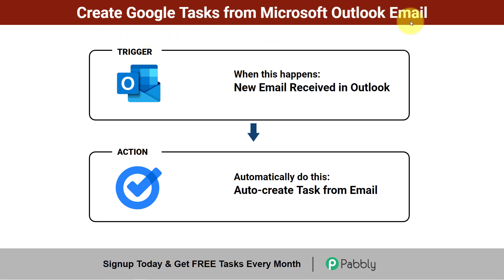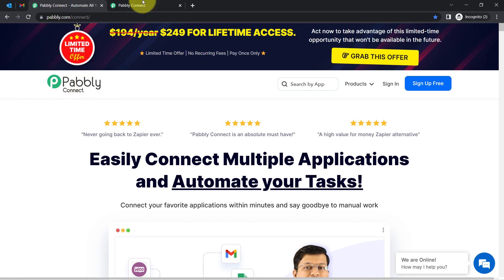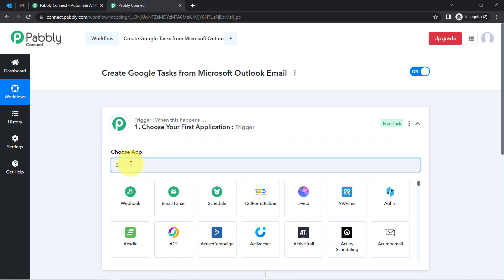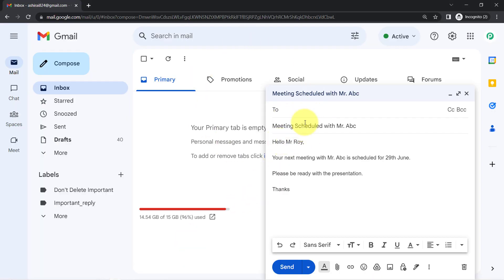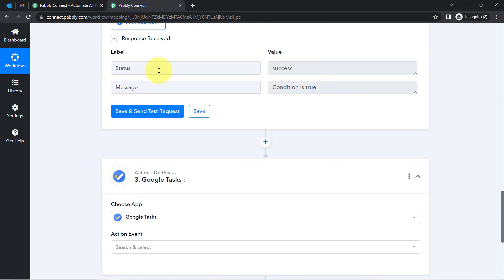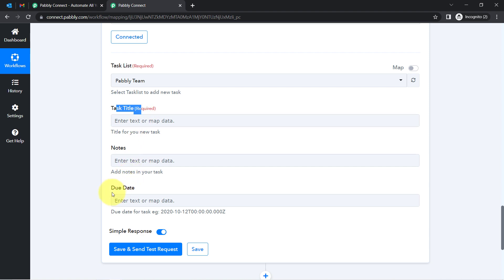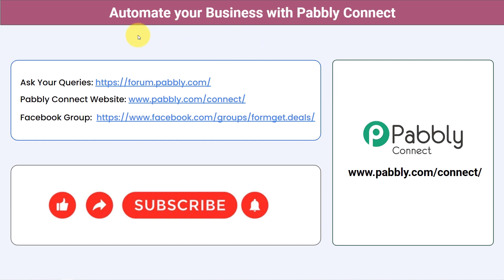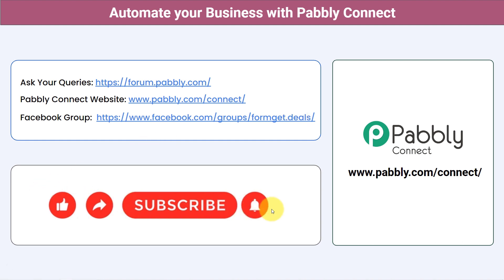How to Create Google Tasks from Microsoft Outlook Email - Microsoft Outlook to Google Tasks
Creating Google Task from Microsoft Outlook Email using Pabbly Connect empowers users to effortlessly convert important emails received in Microsoft Outlook into actionable tasks in Google Tasks. With a simple setup, users can automatically extract relevant information from their Outlook emails and create corresponding tasks in Google Tasks, ensuring that nothing falls through the cracks. This integration enhances productivity, and helps users stay organized by synchronizing their email communication with their task management system.

So check out the video & set up Microsoft Outlook Email to Google Task Integration with the help of Pabbly Connect software.

1. Automation: Pabbly Connect offers automation capabilities that can help you automate mundane and repetitive tasks. This allows you to save time, money and resources.

2. Integration: Pabbly Connect provides a wide range of integrations so that you can connect different web services with each other. This helps you to create smarter workflow processes and make your business more efficient.

3. Security: Pabbly Connect takes security seriously and provides an industry-standard security system to protect your data and applications.

4. Scalability: Pabbly Connect is highly scalable and allows you to easily add new applications and services to your workflow.

 5. Cost-effective: Pabbly Connect is cost-effective and provides plans for different business sizes.